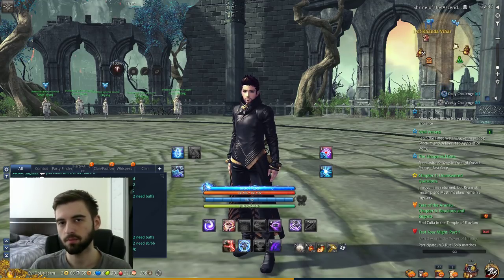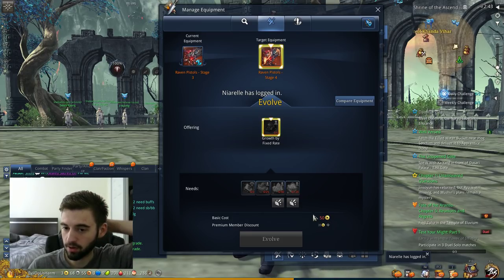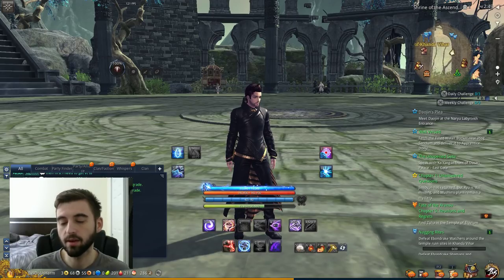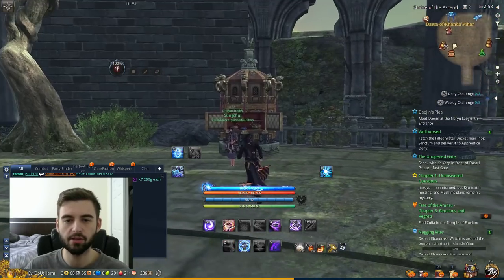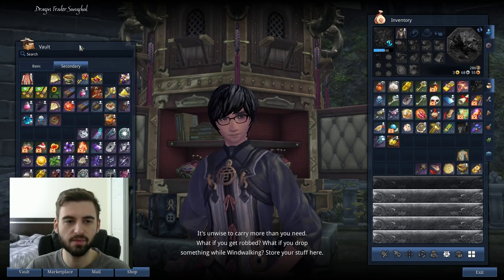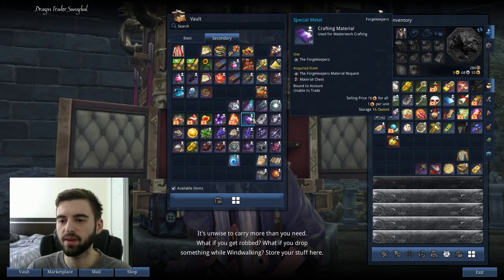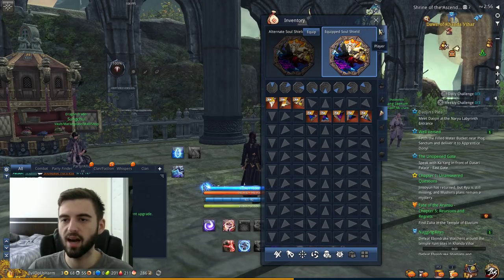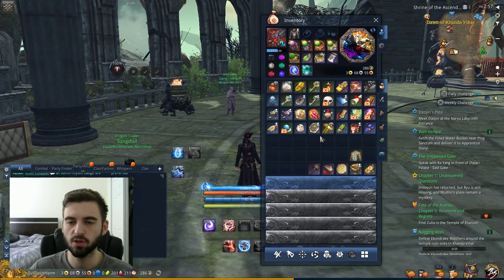[Blade and Soul] 5 Lesser Known Tips and Tricks!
5 things I wish I knew about blade and soul before I started playing!